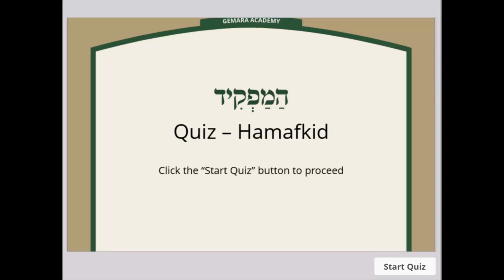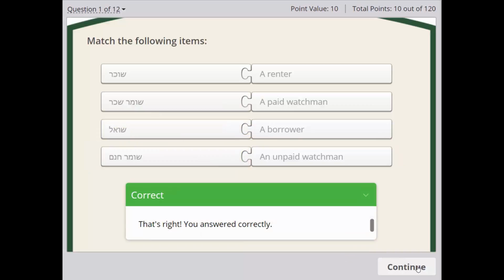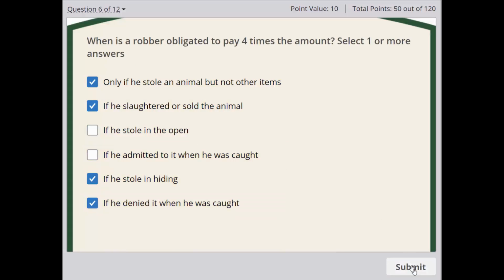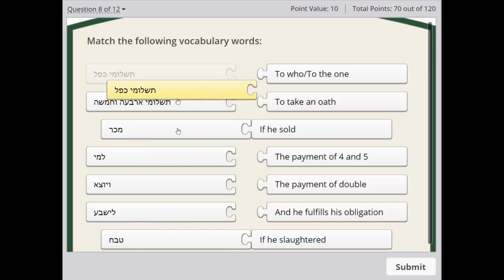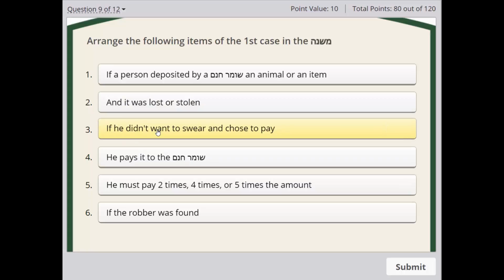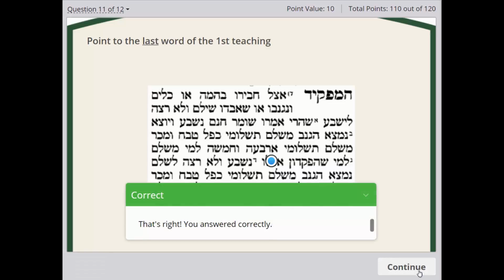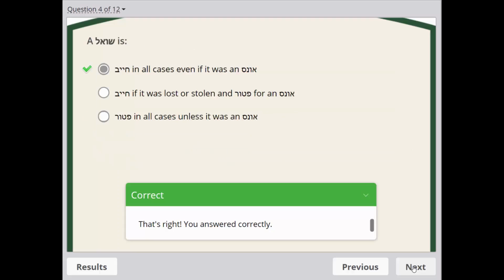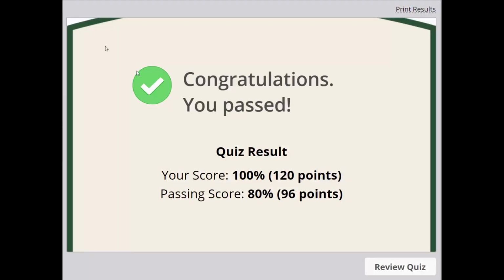Gemara Academy Quizzes, Tests, Homework Assignments 3